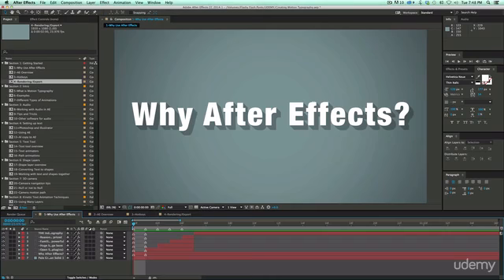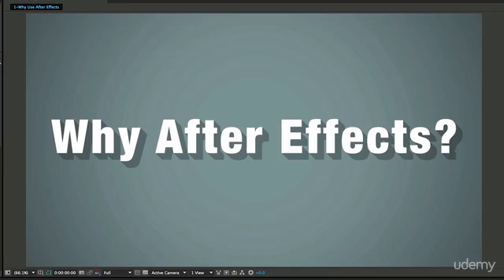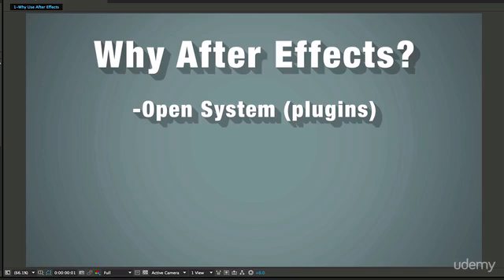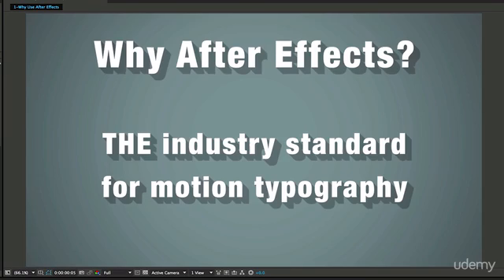Motion Typography from Scratch : Why use after effects?